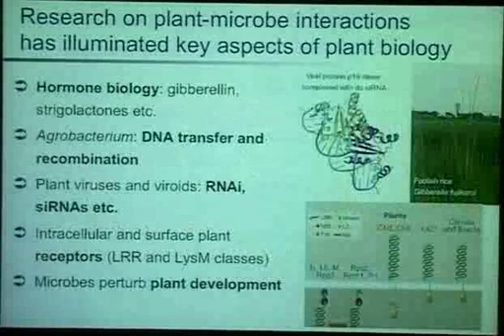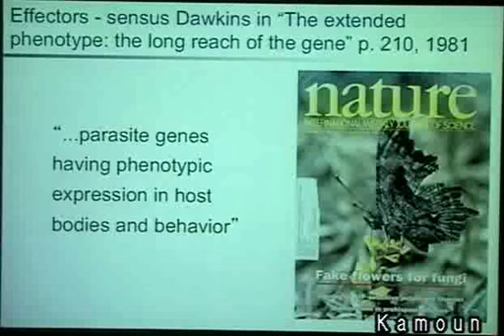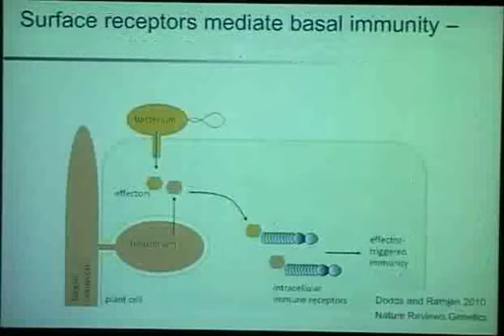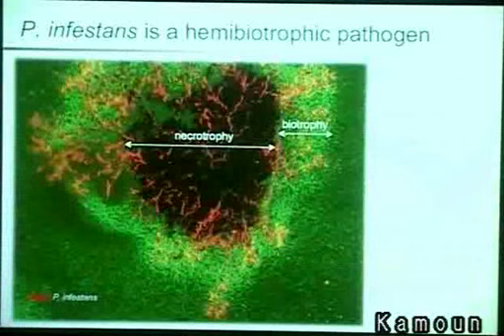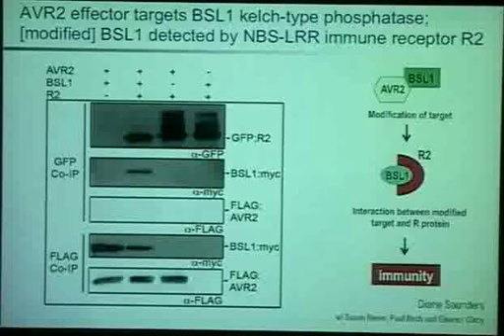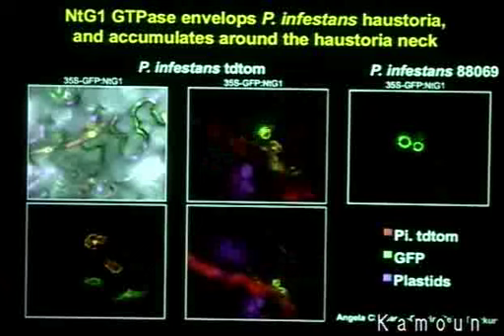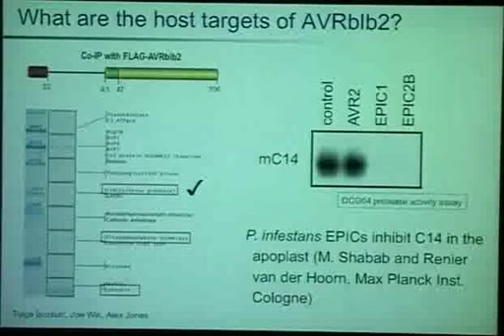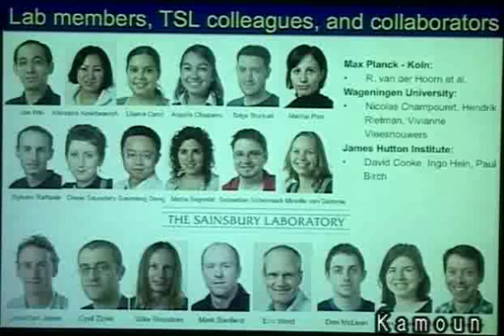Plant Biology: Sophien Kamoun's talk at the 77th CSHL Symposium, June 2012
Sophien Kamoun's talk "The long reach of the effectors of plant associated organisms" presented at the 77th CSHL Symposium, June, 2012.